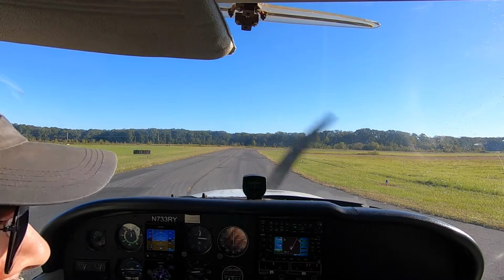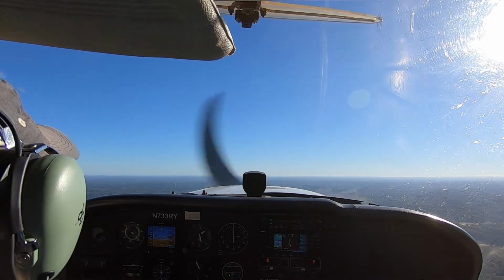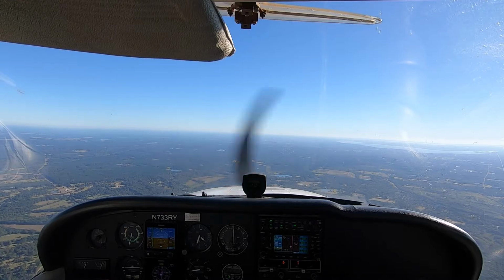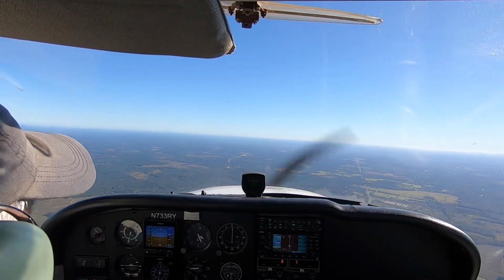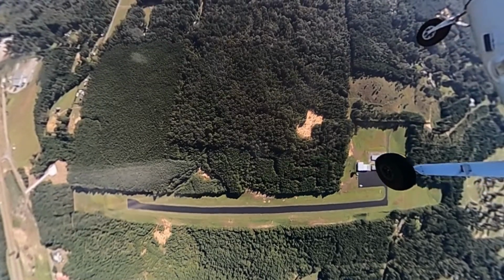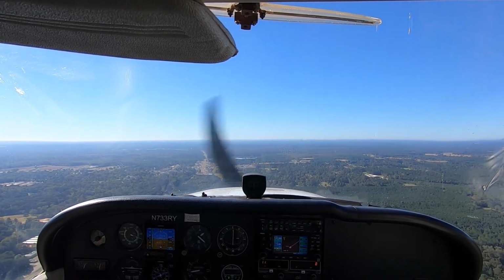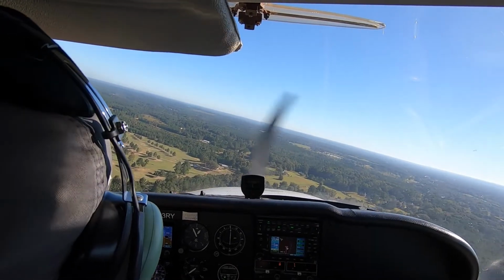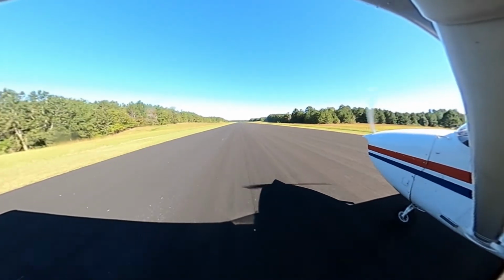Ep. 05: New Flight in my Original Trainer: Cessna 172N to Carthage Mississippi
I began my training in N733RY, a 1977 Cessna 172N. Now that the flight school has put her up for sale, I'm taking another look at this plane, which is a little lighter and less powerful than the 2002 172S I've gotten used to flying.

Two goals for this flight:
(1.) Get VFR Flight Following and spend a little time in the Charlie airspace around my hometown of Jackson, and
(2.) Manage my airspeeds in the pattern with 3RY so I can set her down nicely on landing.